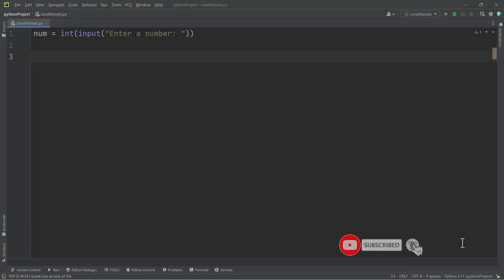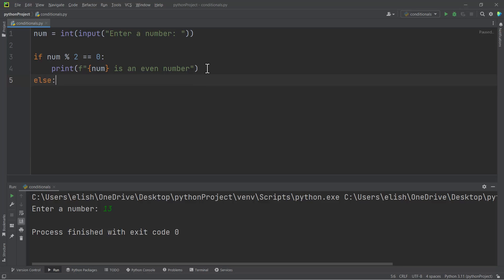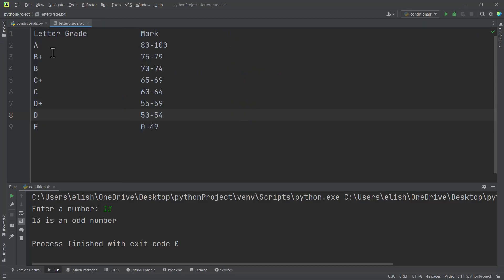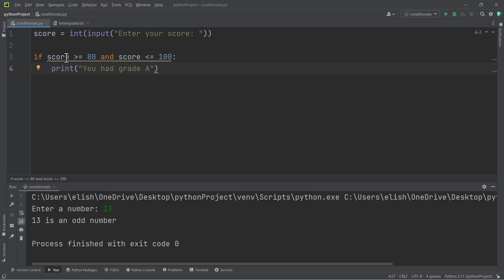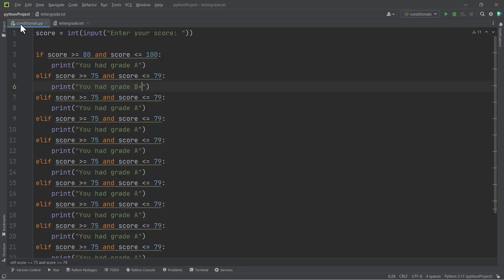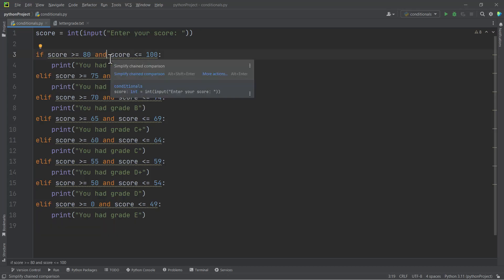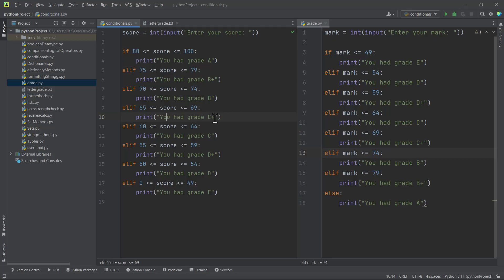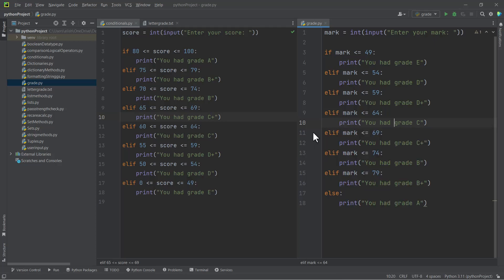4.2 Python Conditional Statements - if, elif and else statements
Python Programming | conditional statements

Learn how to use control flow in your code